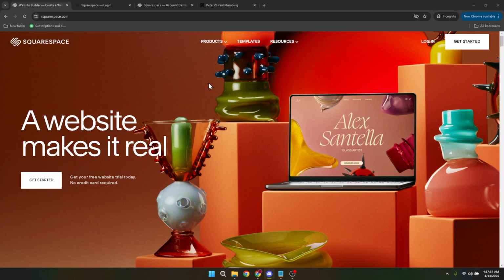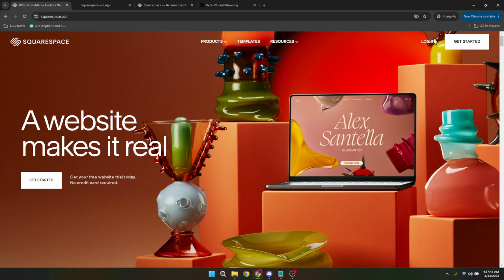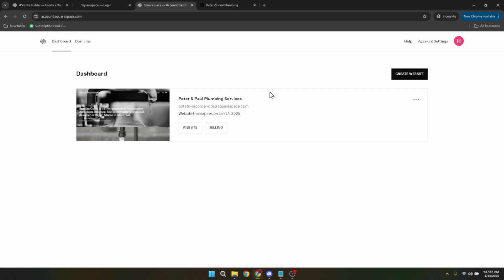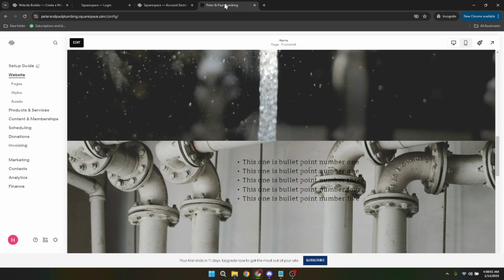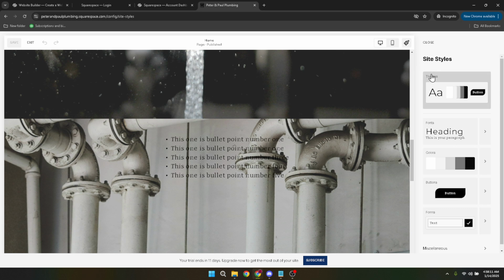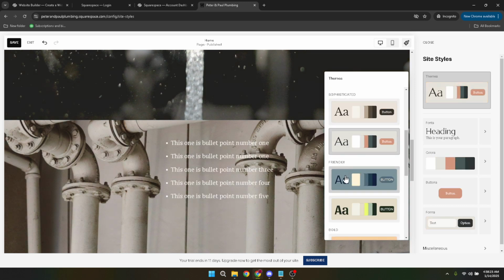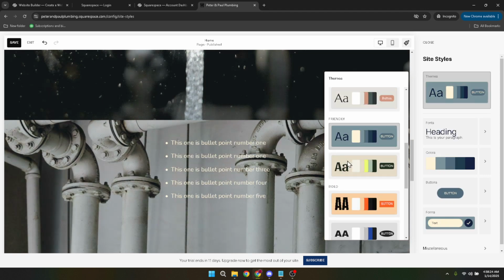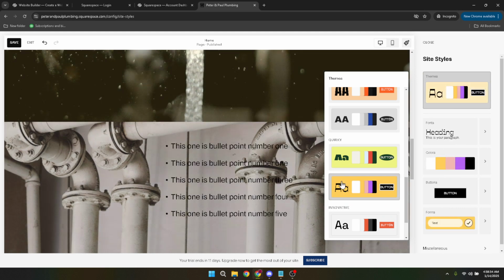How to Change Template Squarespace 7.1 (Full 2025 Guide)